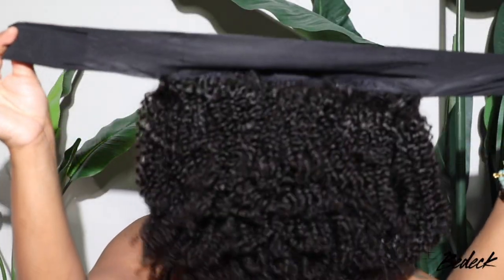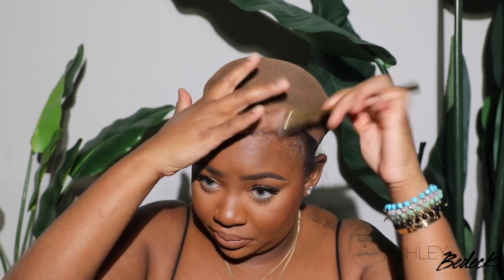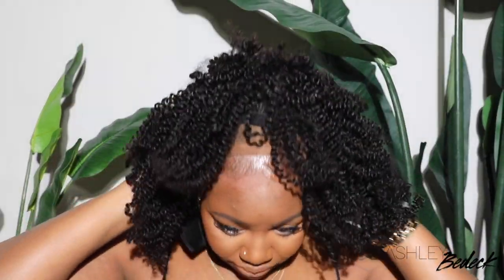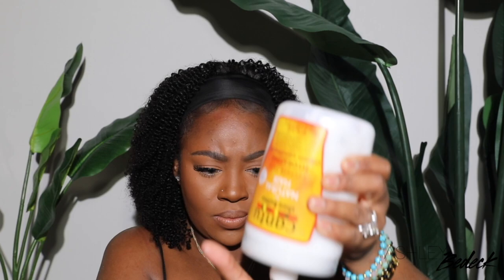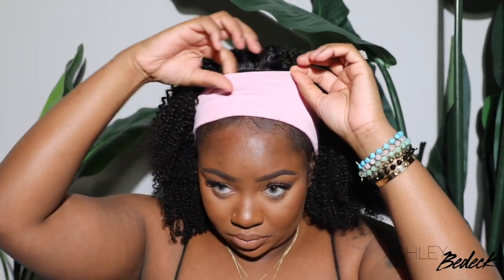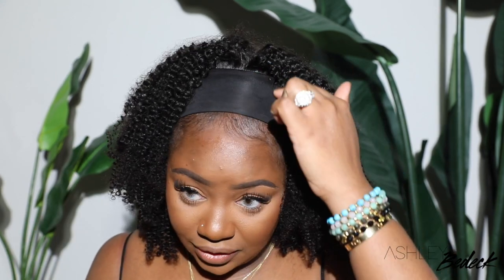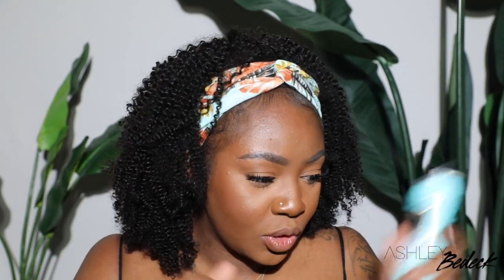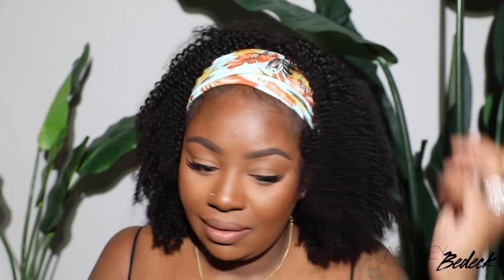*NEW* Natural Hair Reveal or Wig? | My Quality Hair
Do I look different? I was so nervous trying out the headband with because leave out is so intimidating for me. After suffering postpartum alopecia 3 times within 5 years my edges have been through it! My Quality Hair has done an exceptional job with the construction of this unit helping me to feel super confident and au natural!!!

♥♥♥♥♥♥♥♥♥♥ MY QUALITY HAIR INFORMATION ♥♥♥♥♥♥♥♥♥♥

*NEW*-- Beginner Friendly Headband Wig, full protective style with no leave out, No glue, No gel, protect your edges well.

Hair Code: HW03, Afro Kinky Curly(4B-4C)
Hair Type: Indian Virgin Hair
Hair Color: Natural Color
Hair Length: 14Inch
Hair Density: 150%
Cap Size: Suitable for All head sizes

▷PRODUCTS USED:

Adhesive (no glue)
Electric Hot Comb
Blow Dryer
Edge Control
Wax Stick
Holding Spray
Foam Lotion
Concealer (in parting)
Baby Hair Brush
Lace Tint (Foundation- 360 Mocha)
Flat Iron

▷ SEND ME STUFF:::
Ashley Bedeck

♡ SMOOCHES ♡